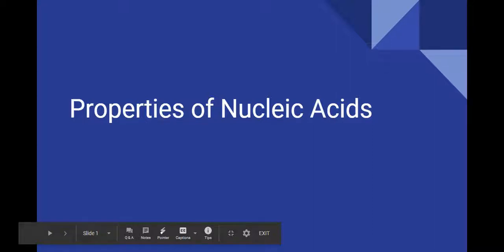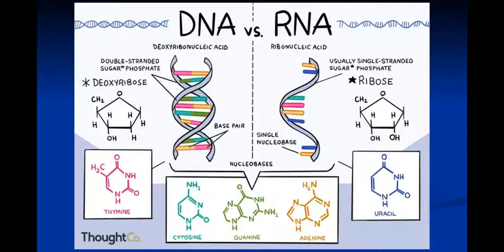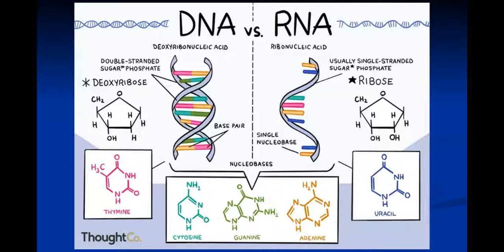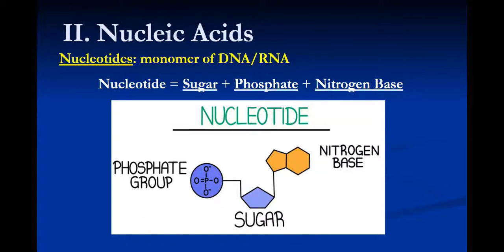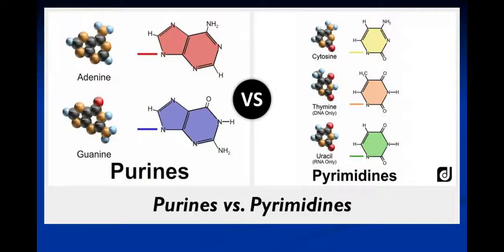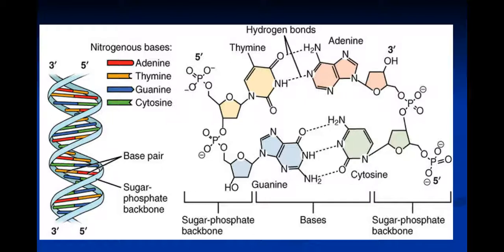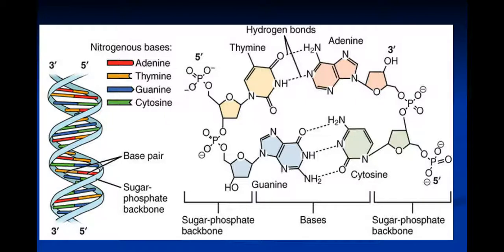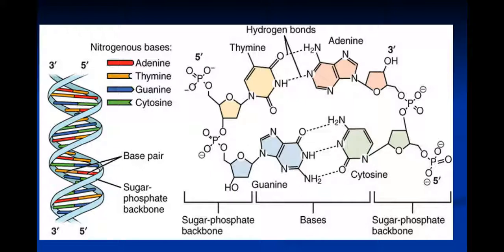Properties of Nucleic Acids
In this video I explain the basics of DNA vs RNA.